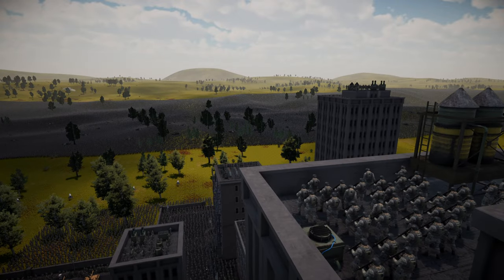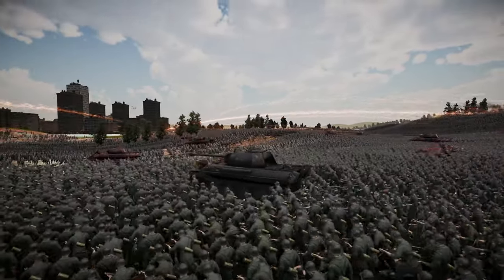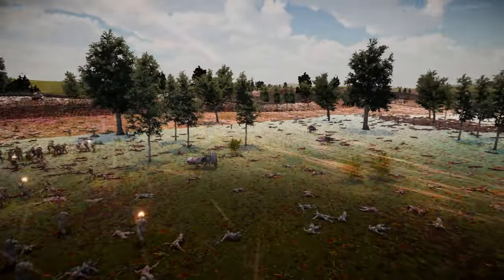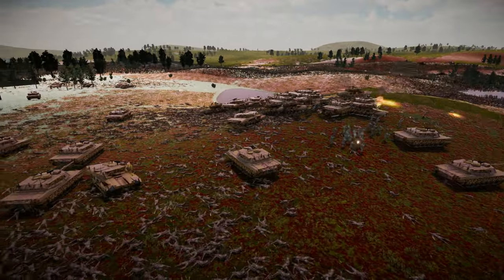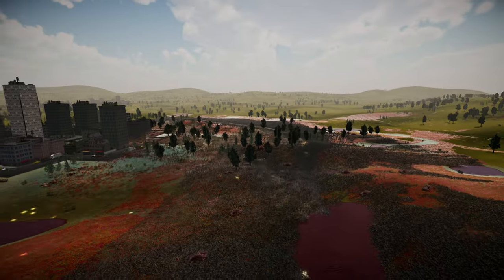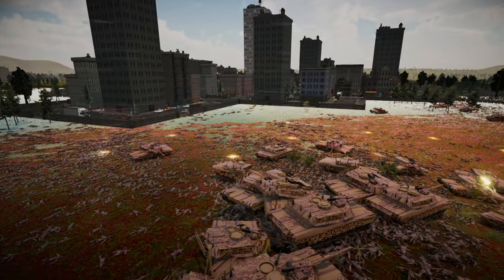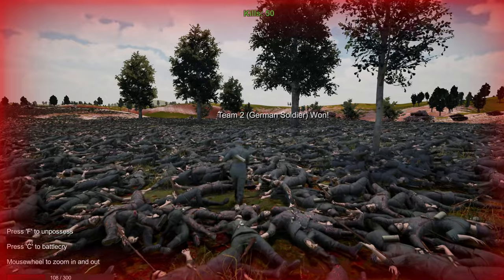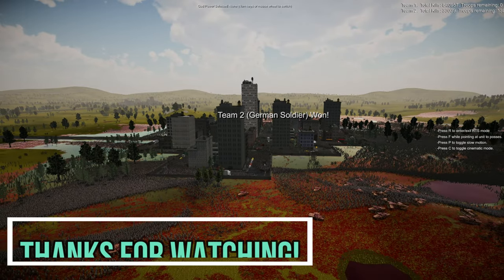Modern US Army Defends City vs 1 MILLION WWII Germans - Ultimate Epic Battle Simulator 2 | UEBS2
Can a modern-day US Army guard a modern metropolis from a massive invasion of over 1 Million World War 2 German soldiers!?

I'm always up for suggestions on new videos or scenarios as well, so comment ideas of videos you want to see played out! I hope you enjoy and like the content!